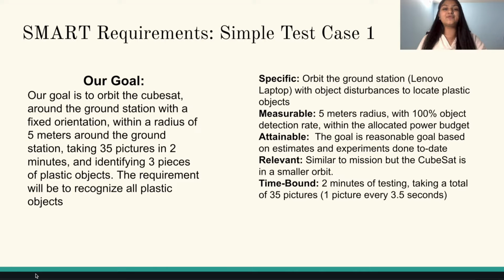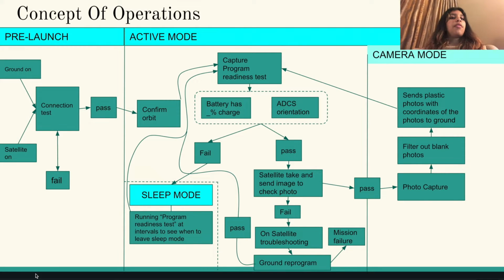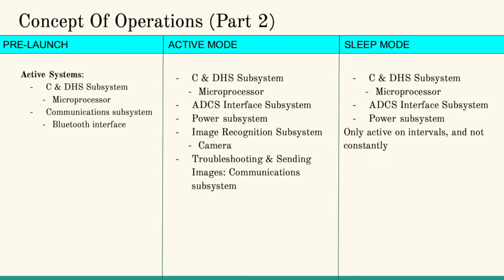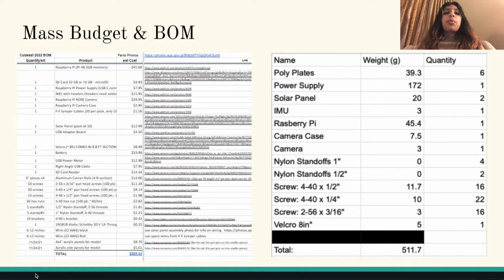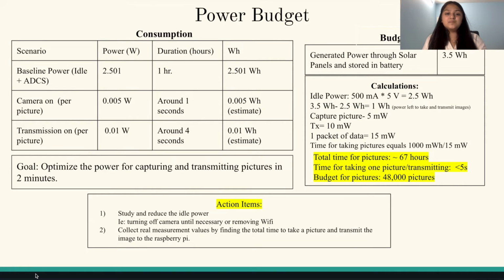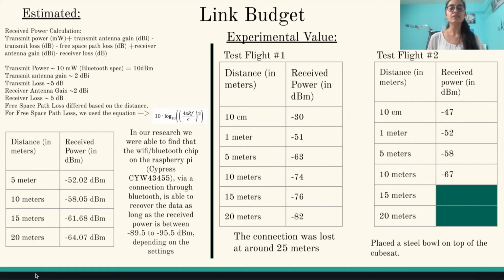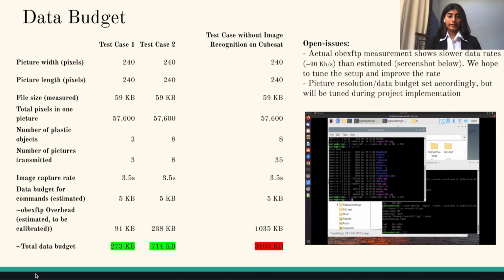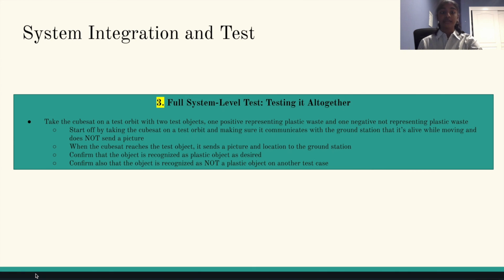SWE Challenge: Astra Design Review